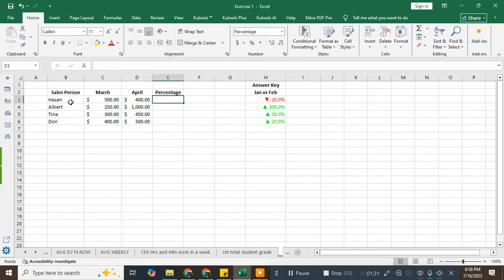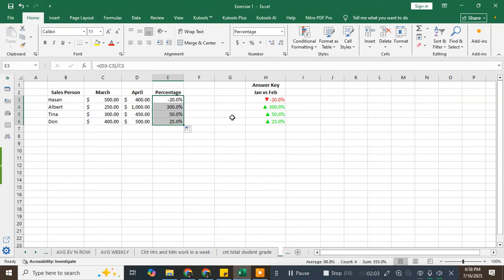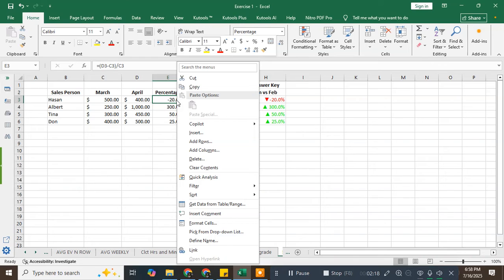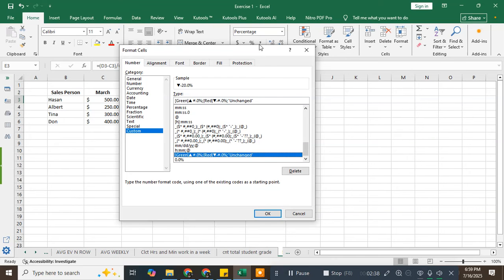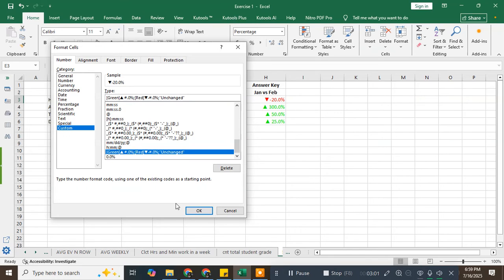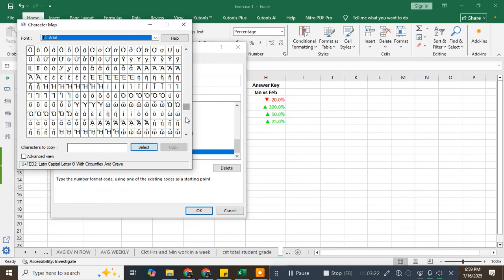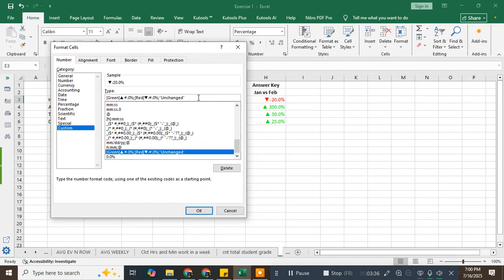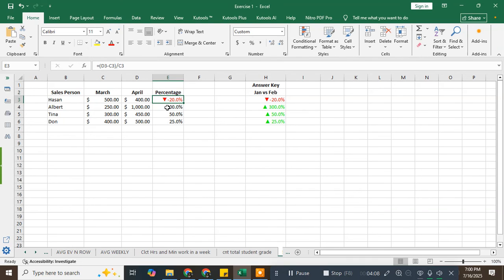How to add increasing ▲ and decreasing ▼ symbol in Microsoft Excel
In this video we will show you how to add the increasing and decreasing symbol in Microsoft Excel. Give it a try!